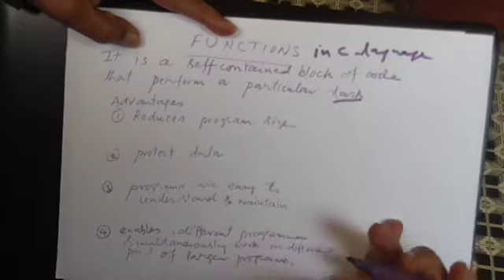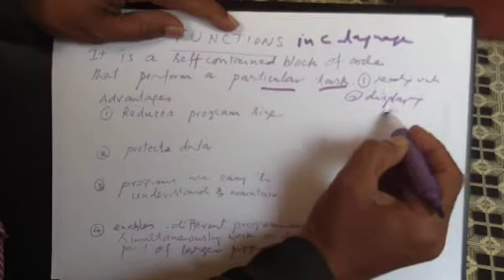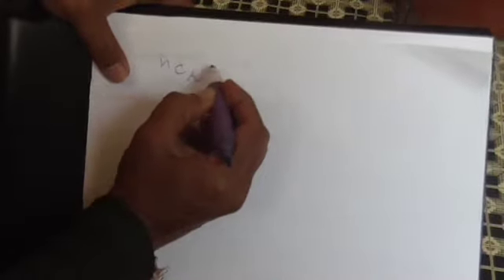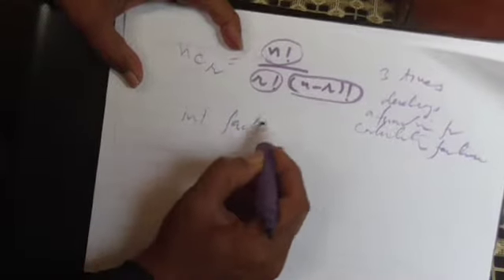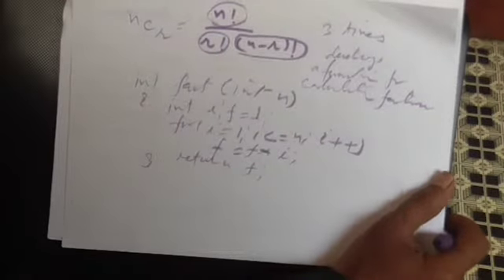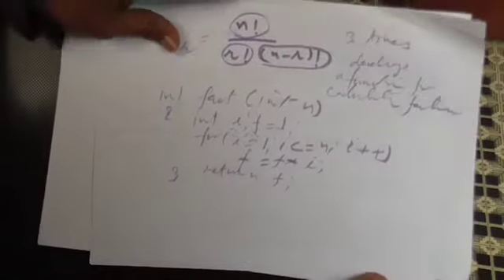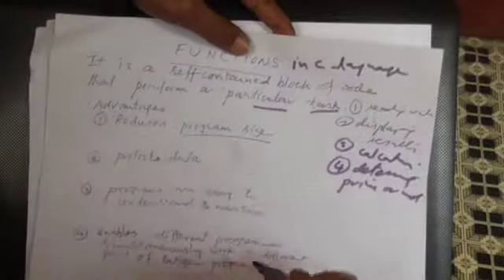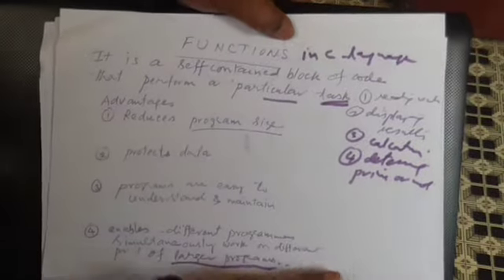introduction to functions in c part-1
in this lecture i explained the meaning of a function and its advantages. I used an example and explained the advantages. useful for beginners.